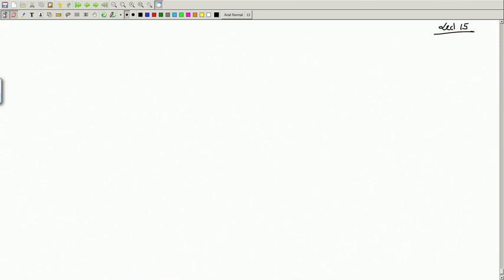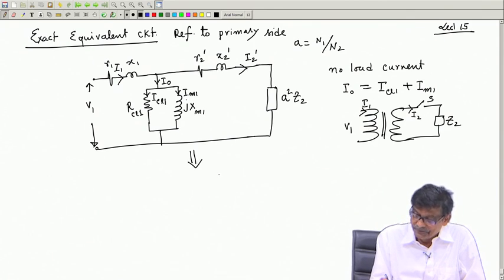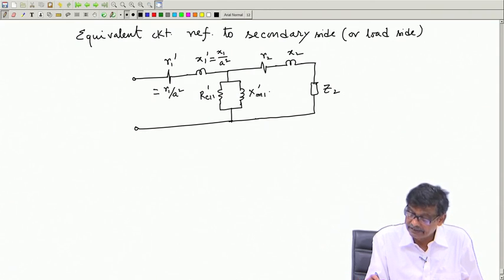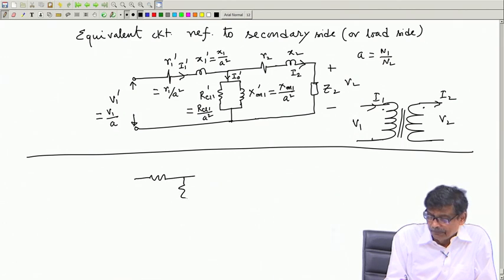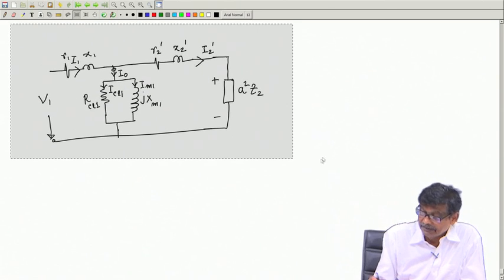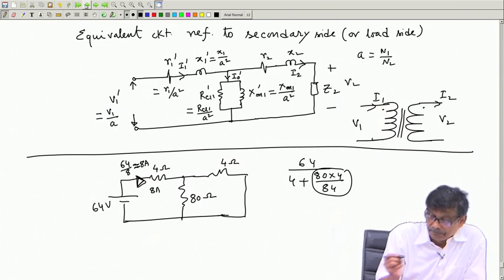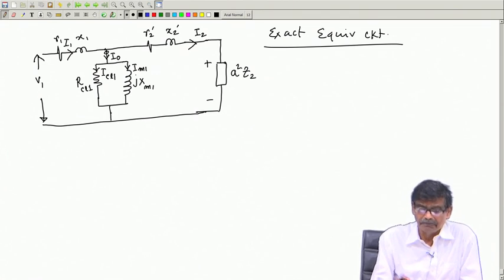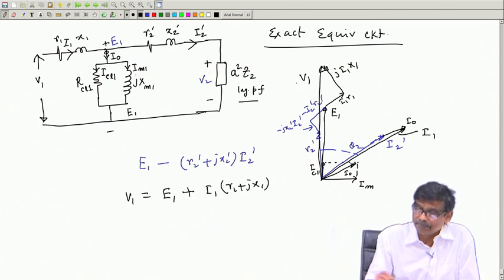Lecture 15 Approximate Equivalent Circuit